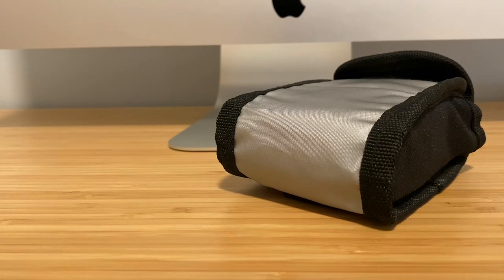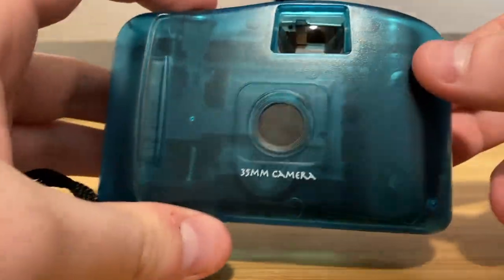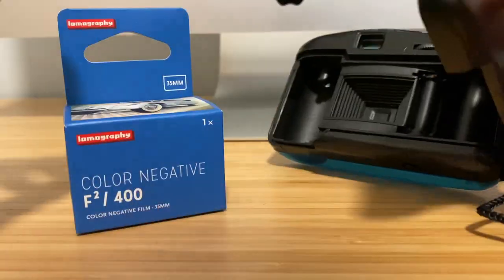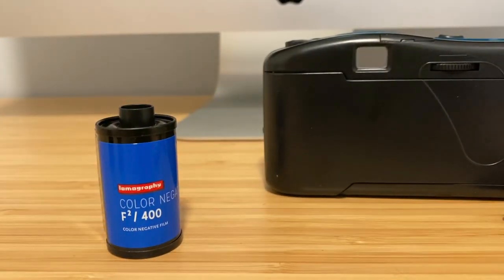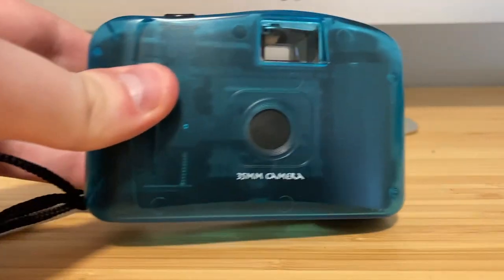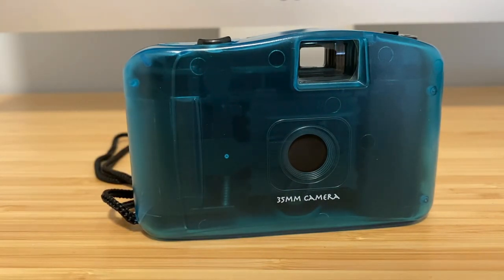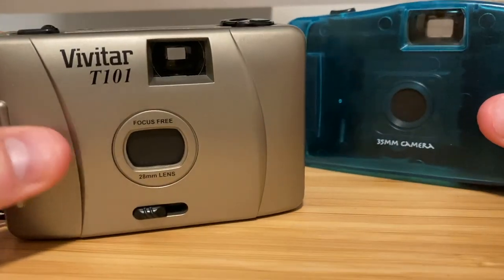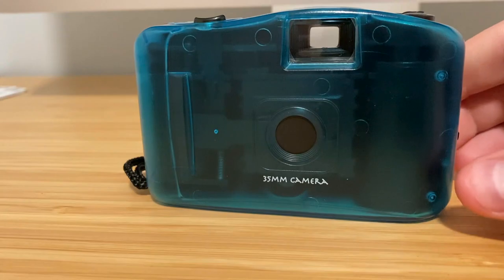90s Style 35mm Camera Review and Photos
I have been using cheap 35mm film cameras for a very long time. I cannot help but get them when I see them and try them out. Every camera, no matter how cheaply made, can get some pretty cool results if you just give it a chance. I found this one on eBay and loved how it had a very 90s look to it.